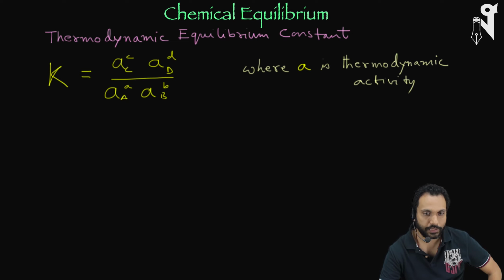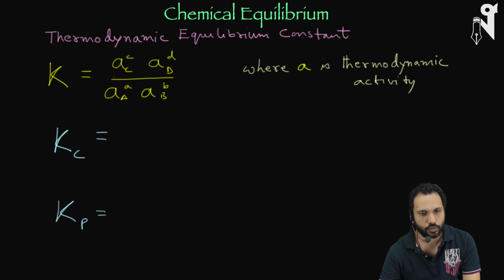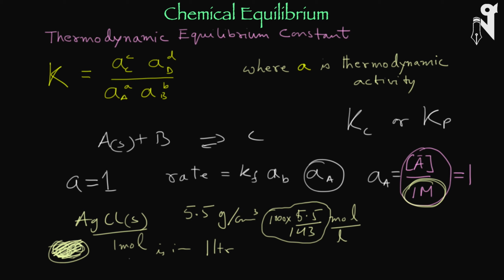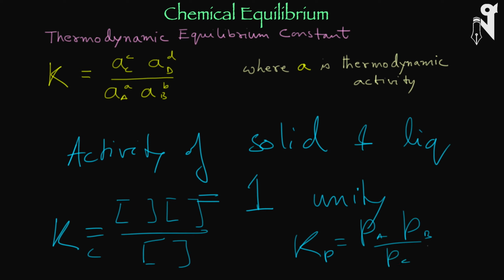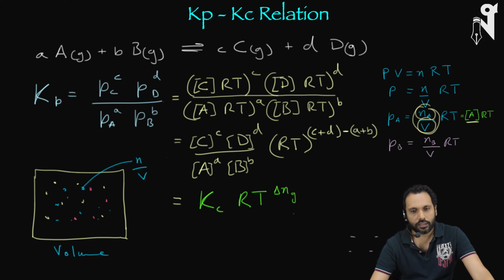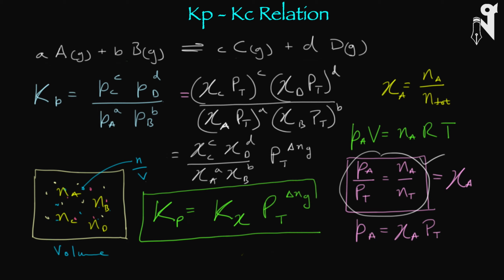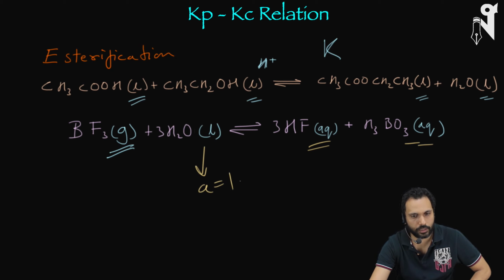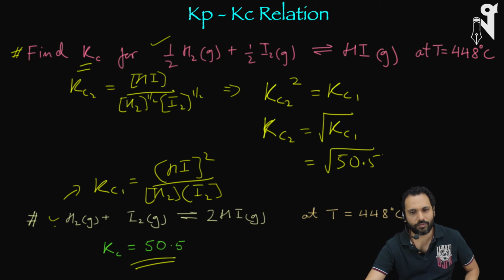Chemical Equilibrium Part 04